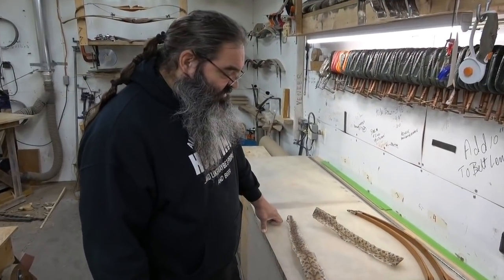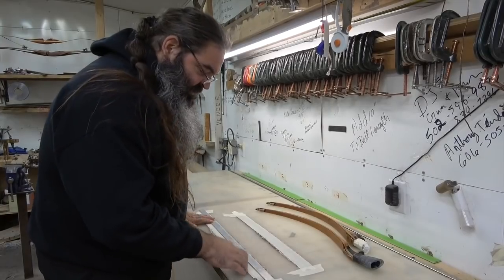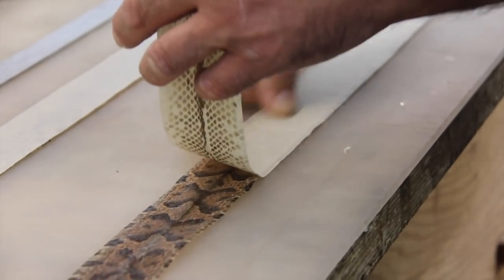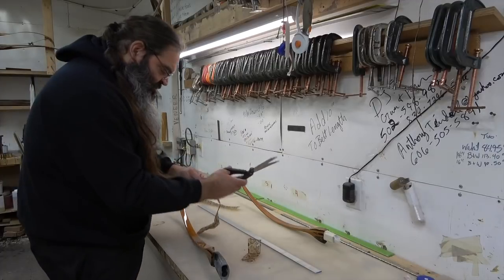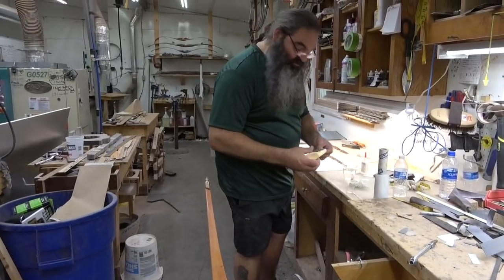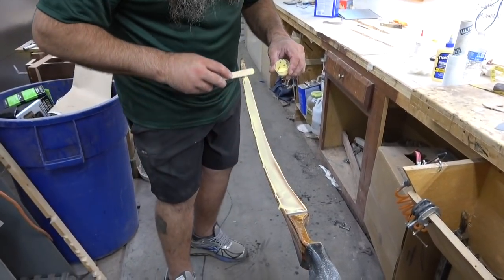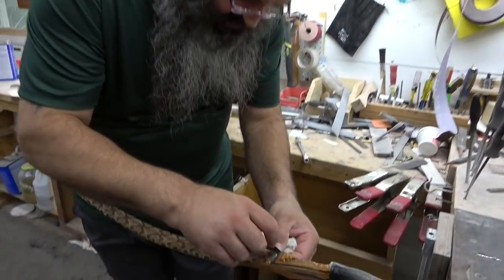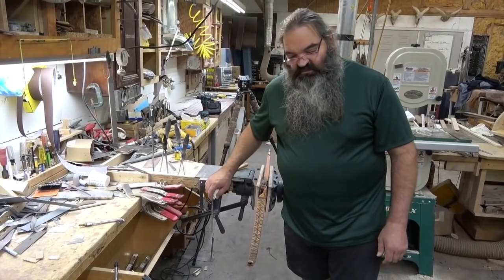How To - Install Snake Skin Backing on bows - Big Jim's Bow Company - Snake Skin Backing A Bow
A detailed video on applying snake skin backing to traditional bows.